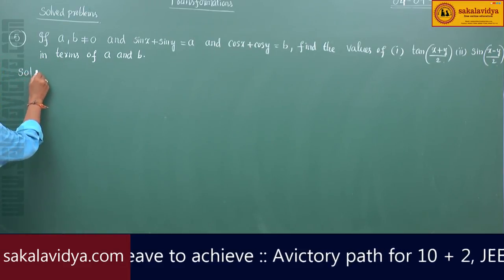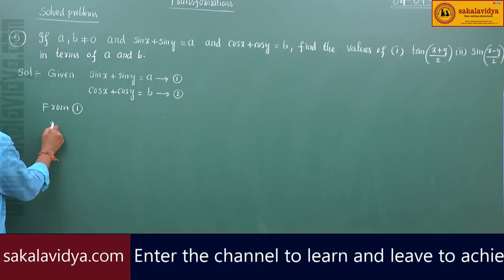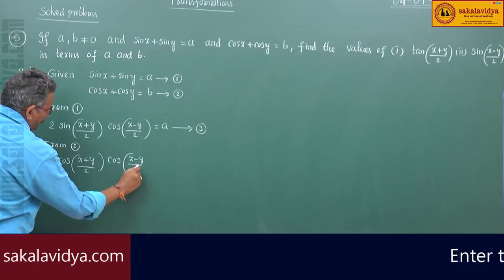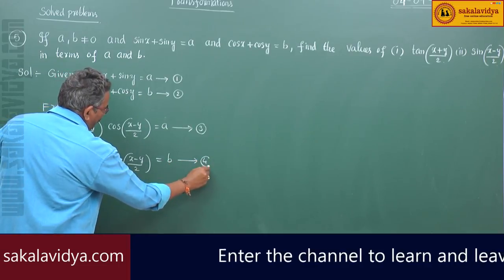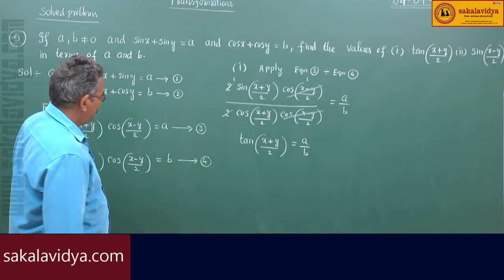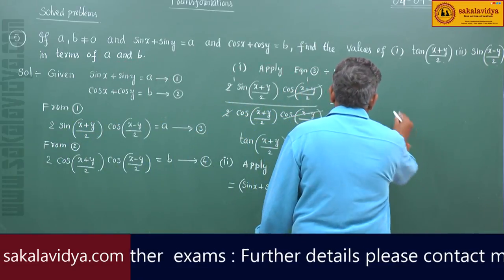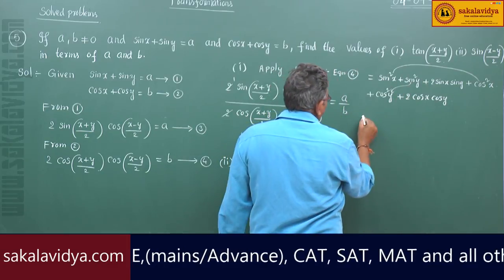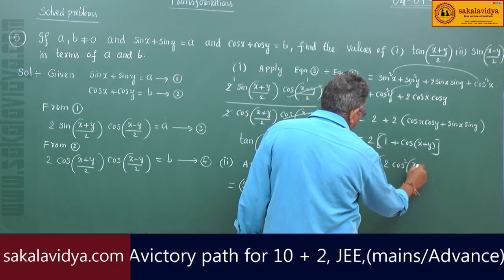TRANSFORMATION PART 4